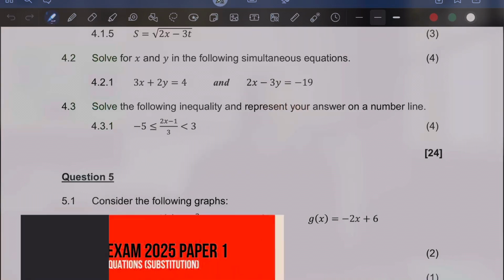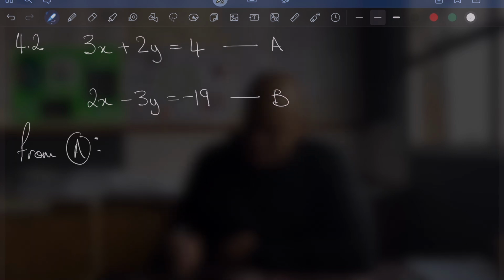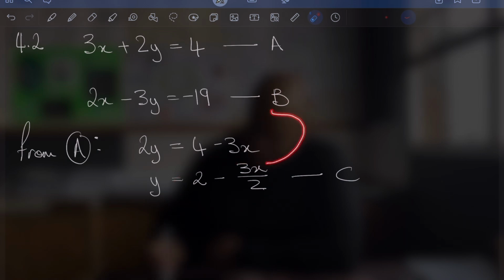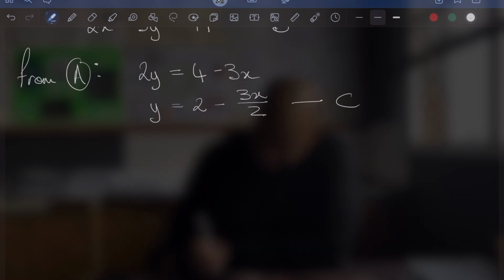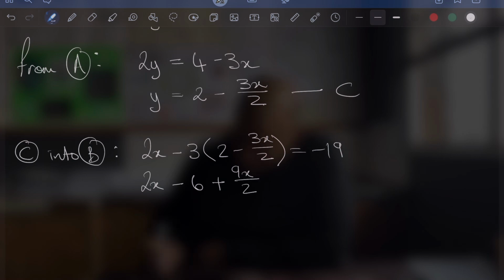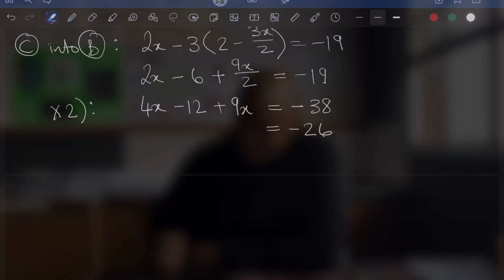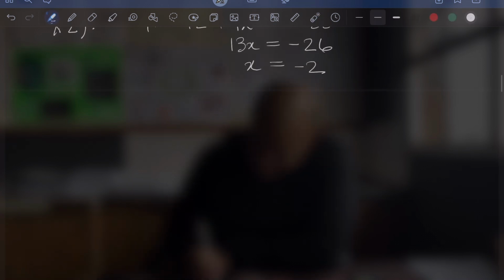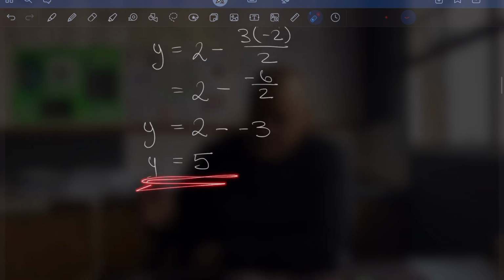SIMULTANEOUS EQUATIONS [substitution METHOD]